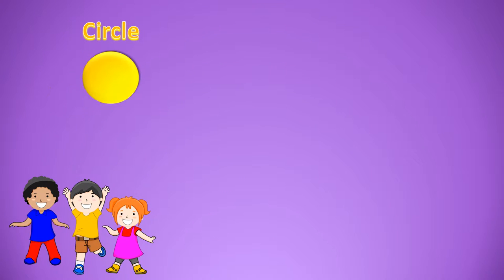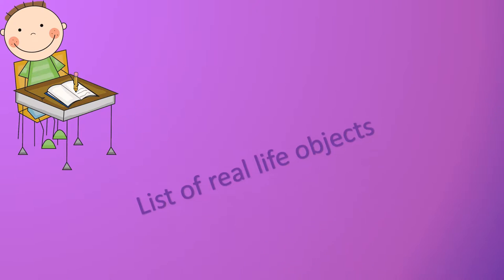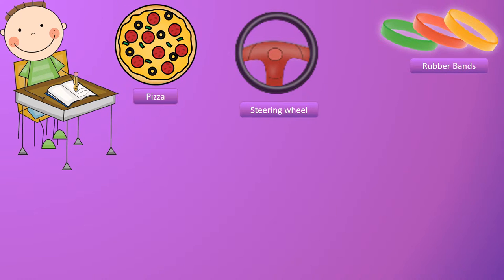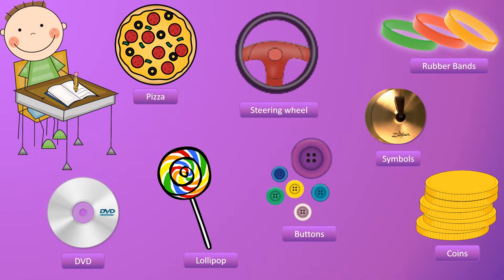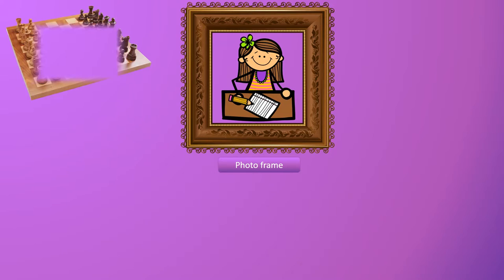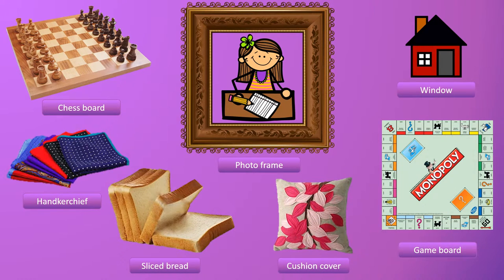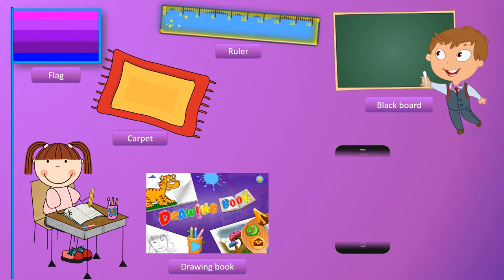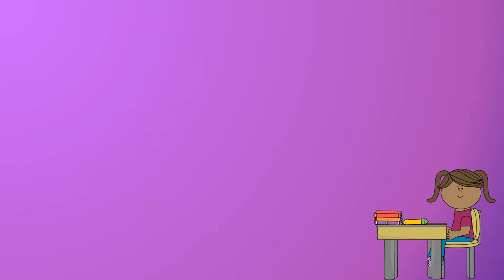Shapes Part 1 Slides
This is video about identifying basic shapes - circle, square, rectangle and triangle